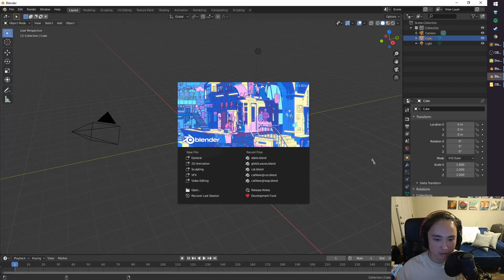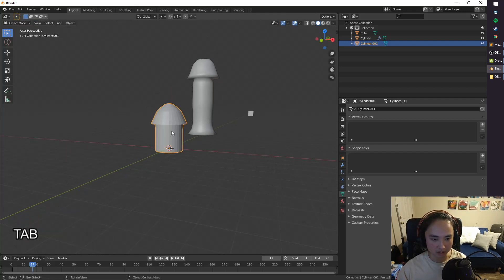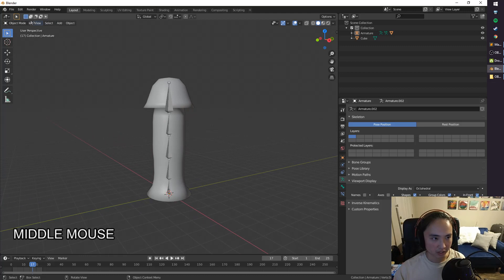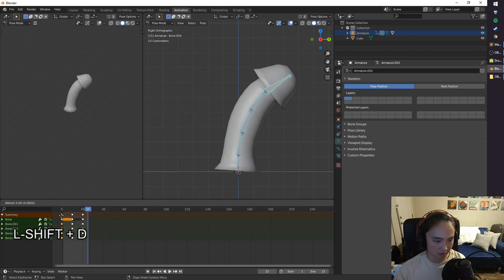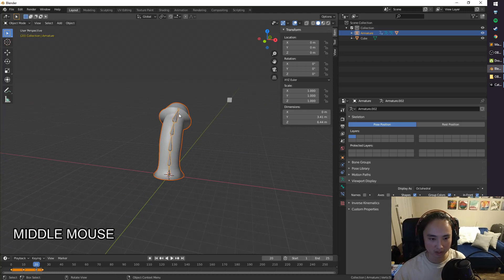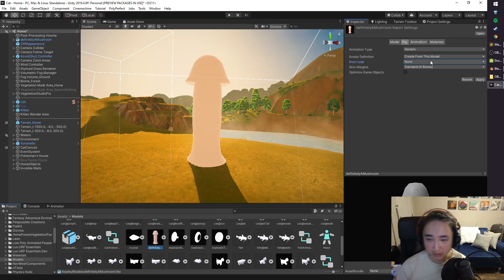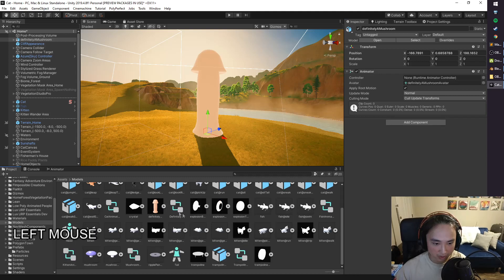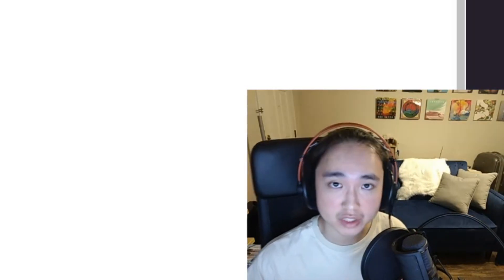Blender to Unity Fast Tutorial: How to Model, Rig, Animate, and Export (Low Poly Mushroom)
Please note I did not UV unwrap this mesh, as I felt uncomfortable doing so. Yes, my sense of humor is immature.

Timestamps
Modeling - 0:28
Rigging - 1:33
Animating - 2:42
Exporting - 4:53